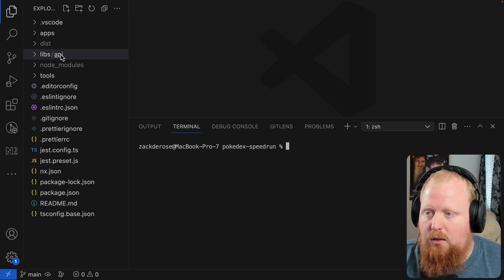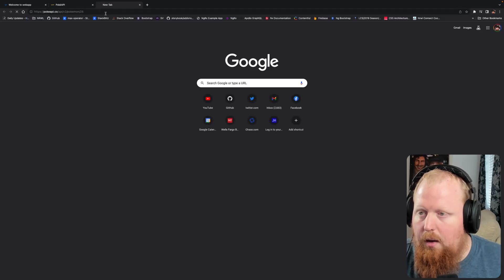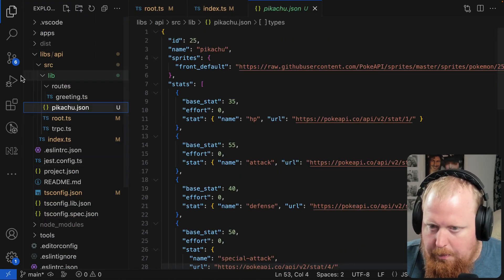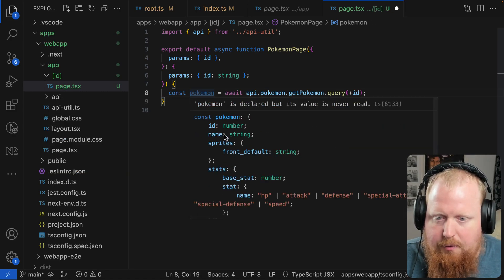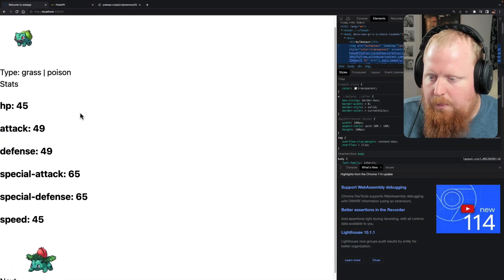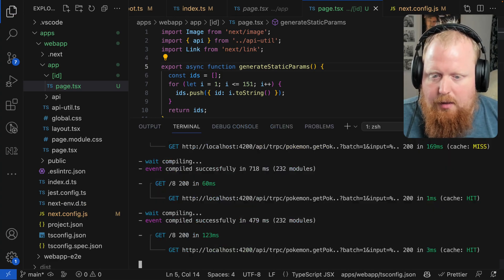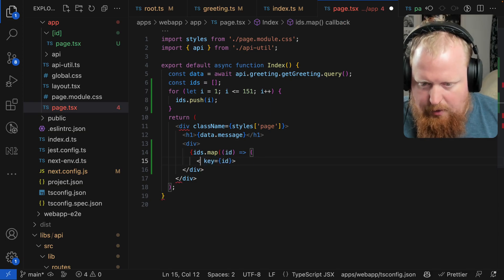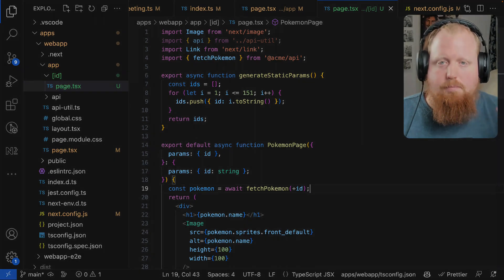Nx Takes the NEW NextJS App Router Out For a SPIN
All these tools together makes for killer dev speed and quality of life. Let's put it to the test by making a Pokedex with the PokeApi! Other tools used:
- Next 13 (w/ React Server Components)
- Zod
- tRPC
- Nx